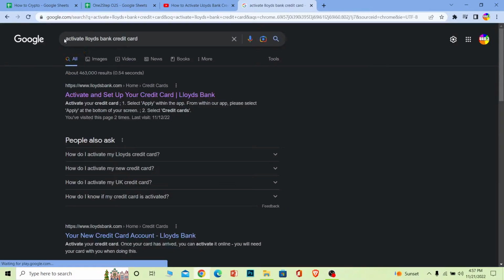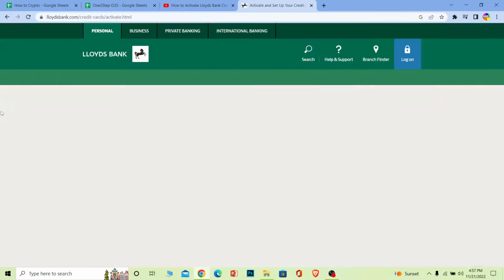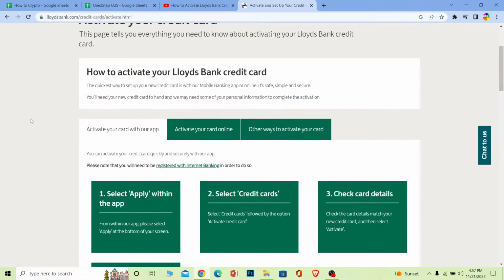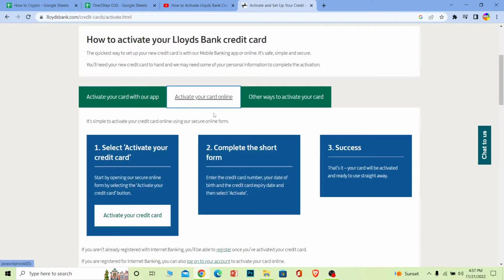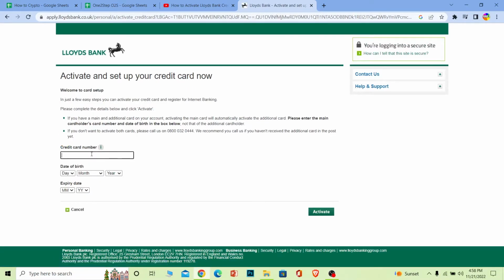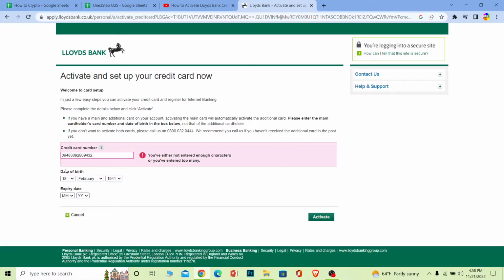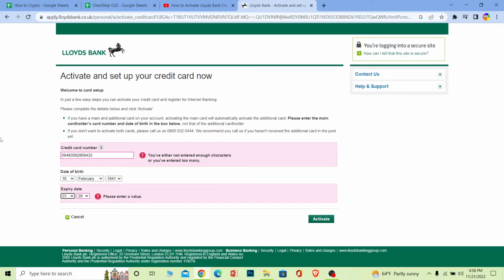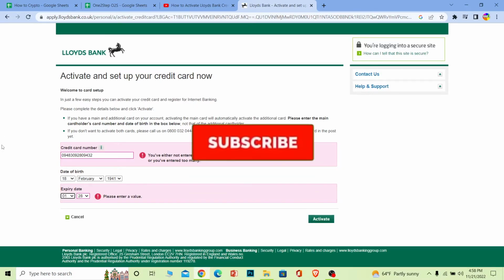How To Activate Lloyds Bank Credit Card Online (2022) | Lloyds Bank Online (Step By Step)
This video walks you through the step by step process of how to activate your lloyds bank credit card online. Watch the video till the end and learn the steps in detail to know how to activate lloyds credit card online without bank visit.